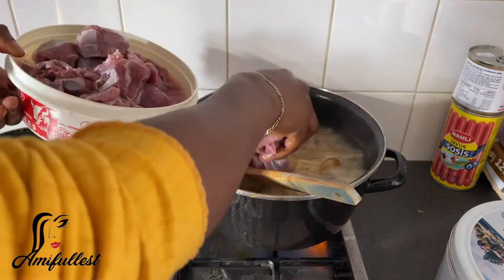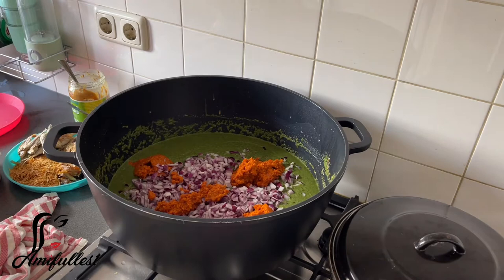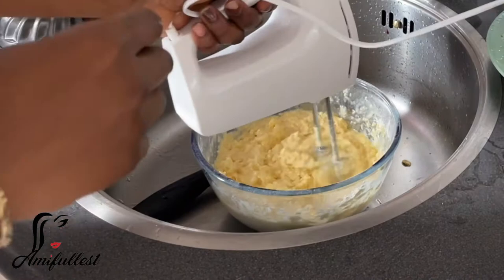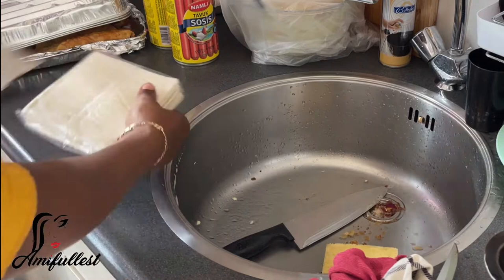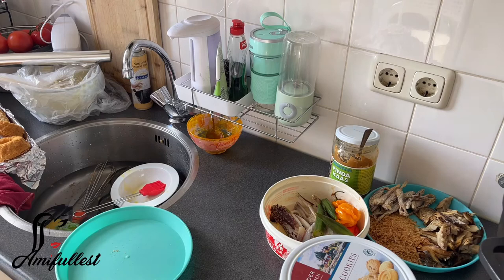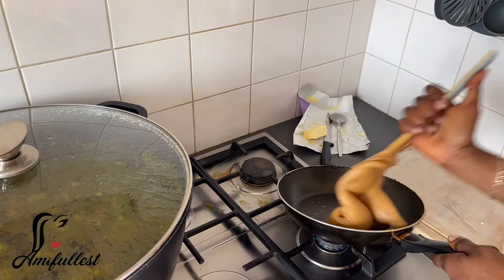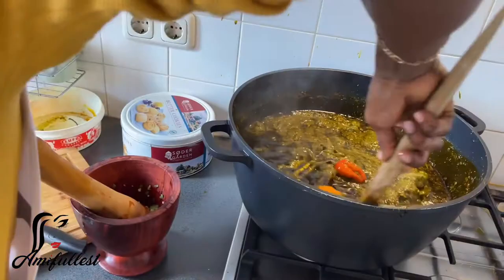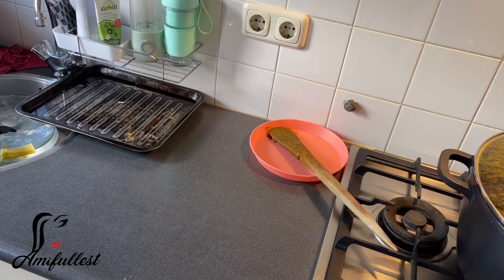How to cook Sierra Leonean dish cassava leaf | Cook and bake with me | How to make Butterscotch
How to make Butterscotch
Condensed Milk
Sierra Leone candy
cassava leaf
Coconut cake
Bladerdeeg met worst